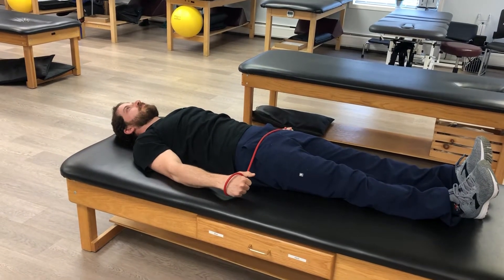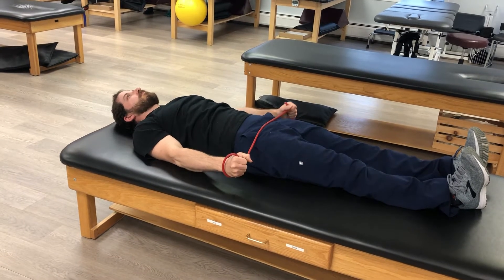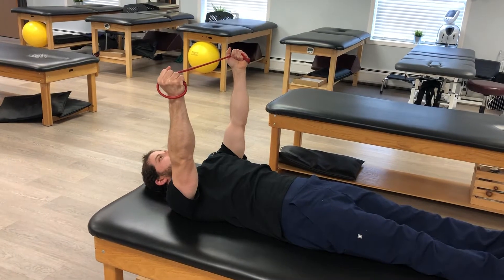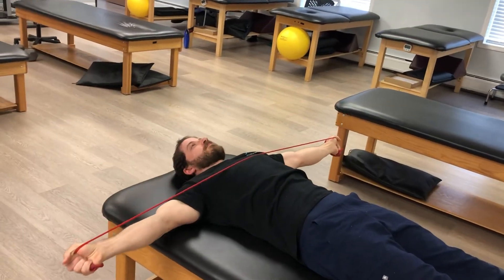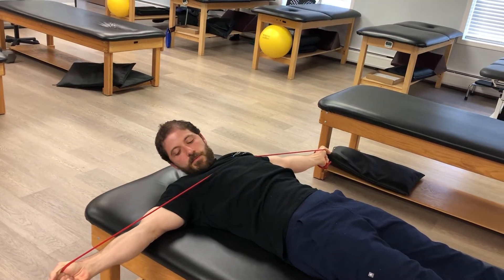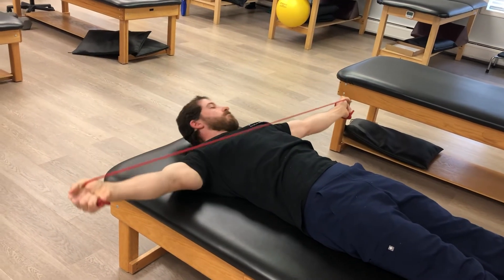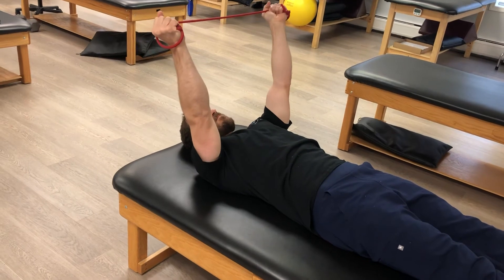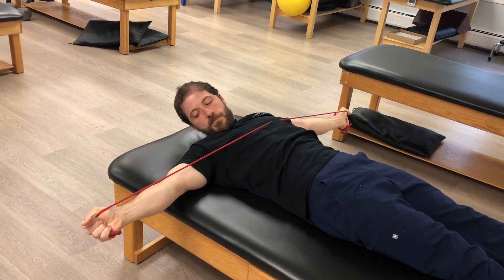Supine Cervical Flexion/Rotation with CA